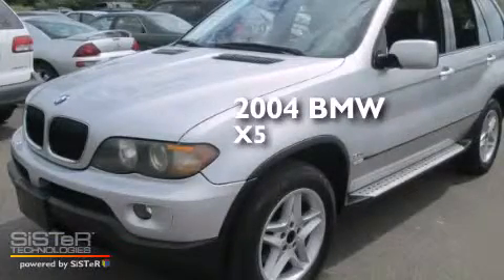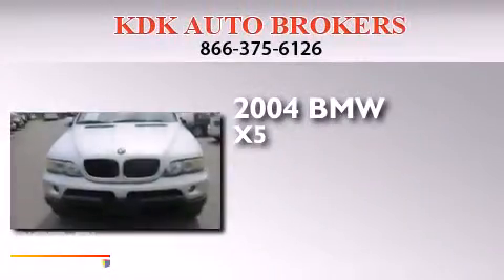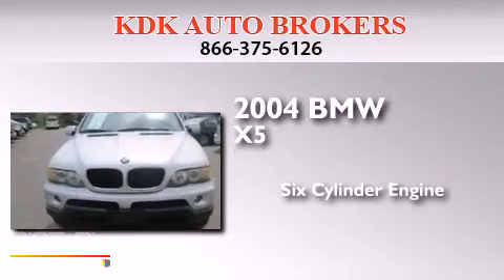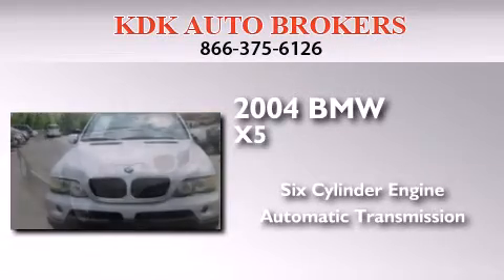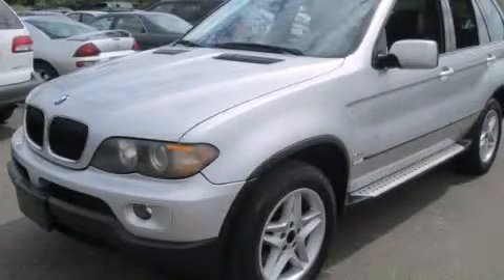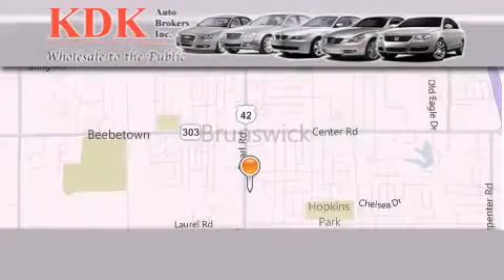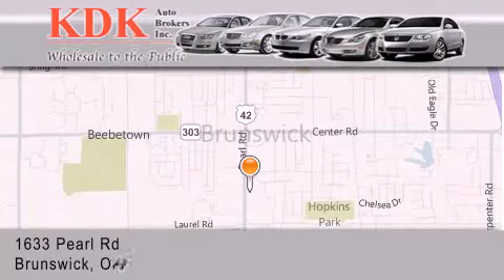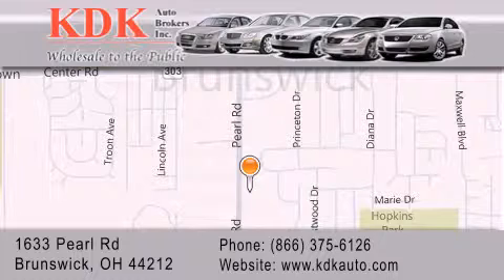2004 BMW X5 Cleveland OH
We've been honored to serve the Brunswick OH area , we promise that your experience at our dealership will exceed your expectations ! Year : 2004 Make : BMW Model : X5 Engine : 3L 6-Cylinder Trans . : automatic Exterior : Titanium Silver Metallic Miles : 220,011 Interior : Black Stock : U37743 KDK Auto Brokers Inc. 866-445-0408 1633 Pearl Road Brunswick , OH 44212 Preowned 2004 BMW X5 Brunswick OH